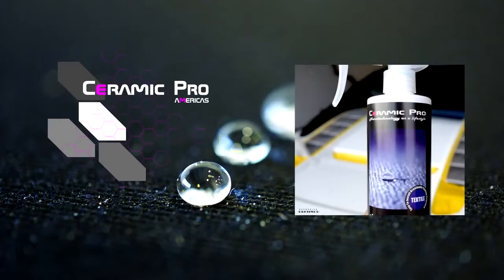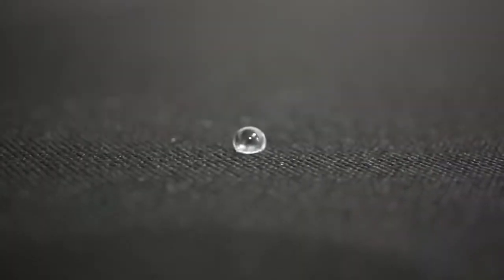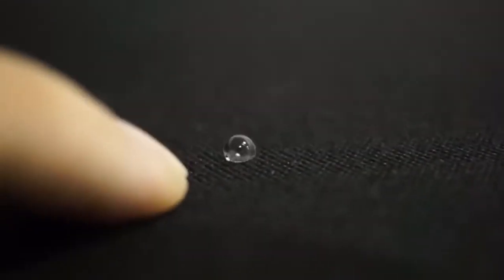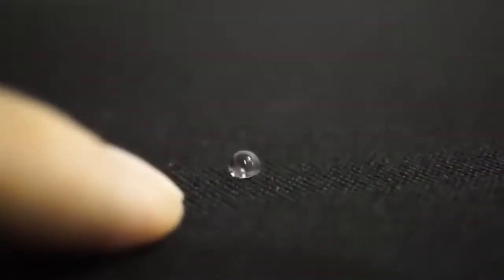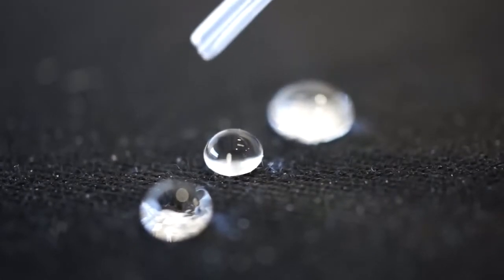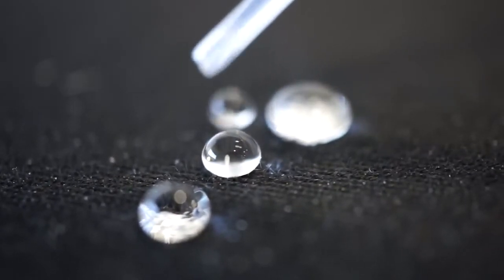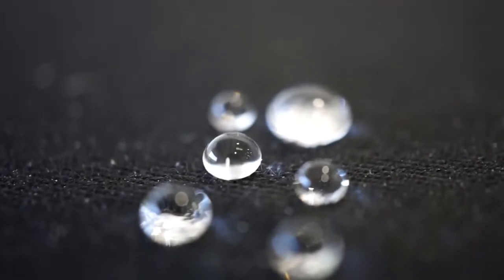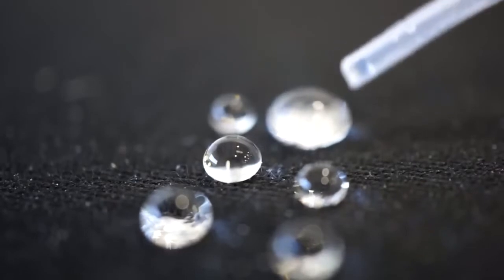Super Hydrophobic Protective Textile Coating by Ceramic Pro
SgPaintProtection.com